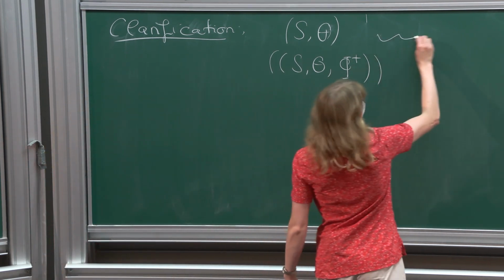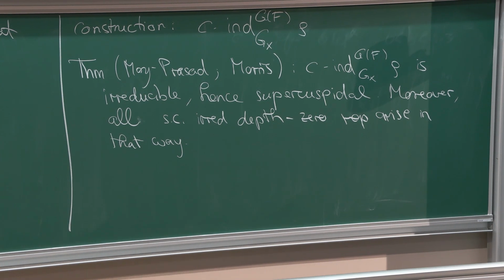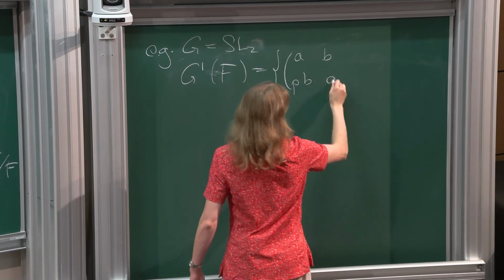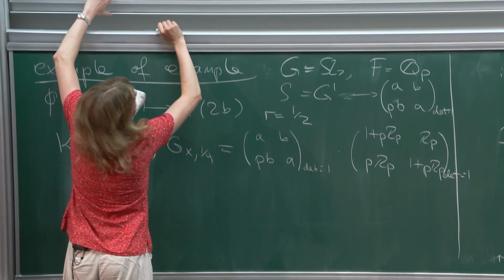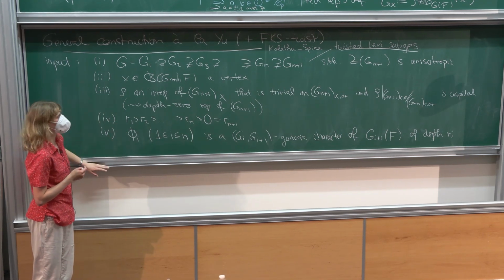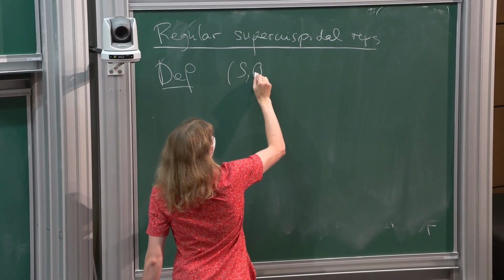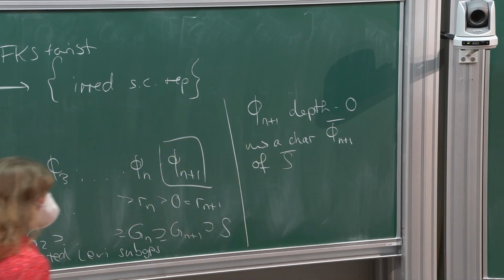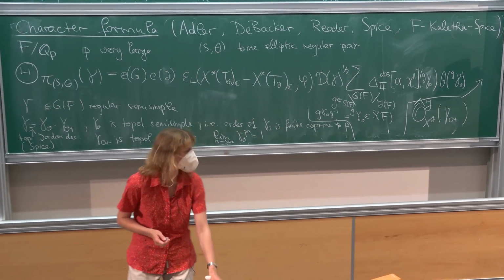Jessica Fintzen - 2/2 Supercuspidal Representations: Construction, Classification, and Characters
We have seen in the first week of the summer school that the buildings blocks for irreducible representations of p-adic groups are the supercuspidal representations. In these talks we will explore explicit exhaustive constructions of these supercuspidal representations and their character formulas and observe a striking parallel between a large class of these representations in the p-adic world and discrete series representations of real algebraic Lie groups. A key ingredient for the construction of supercuspidal representations is the Bruhat--Tits theory and Moy--Prasad filtration, which we will introduce in the lecture series.

Jessica Fintzen (Duke Univ. and Cambridge Univ.)